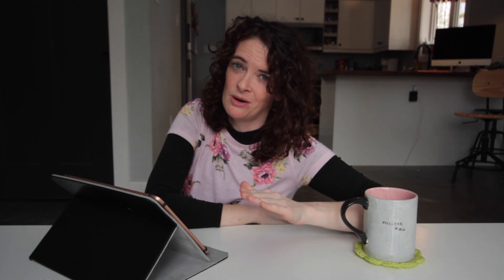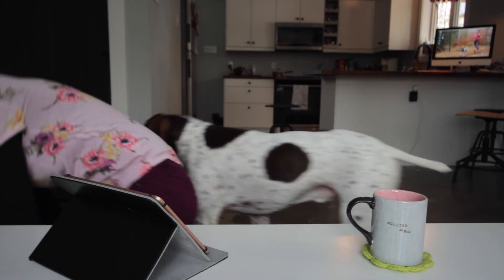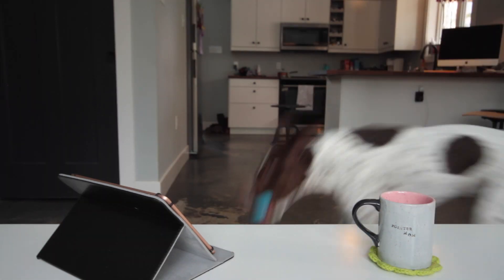S1:E2 - Canicross!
So, basically me rambling about canicross. Which is running with your dog while attached to them. The production quality has remained the same, subpar, but I feel like it is a better camera angle with a whole lot less coffee table in the shot. And also adding an iPad and cup of tea was brilliant, clearly. I suppose I just need some better lighting and a backdrop now..If anyone has any questions about anything related to either canicross or my dogs, ask away! Also, if you're watching this and not an actual friend or person who feels like they've been guilted into supporting my quarantine hobby, please let me know AHAHA.

Also! The link below will take you to Nahak Sports if you're interested.